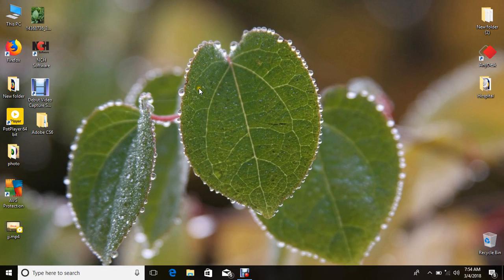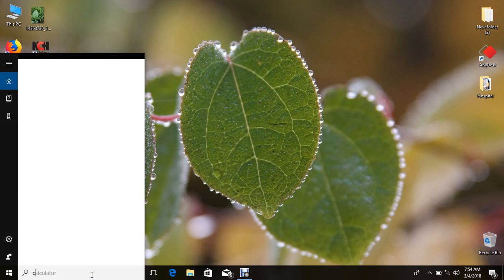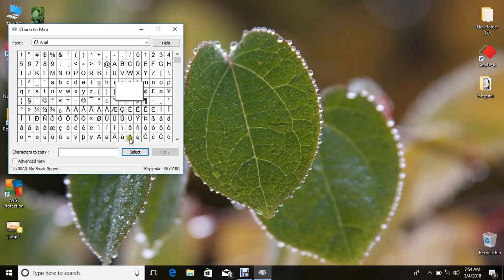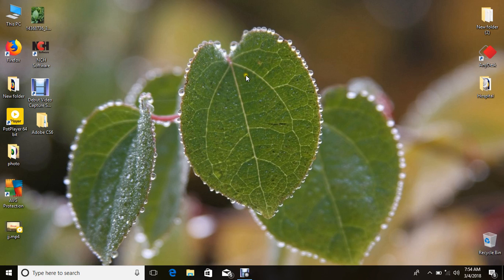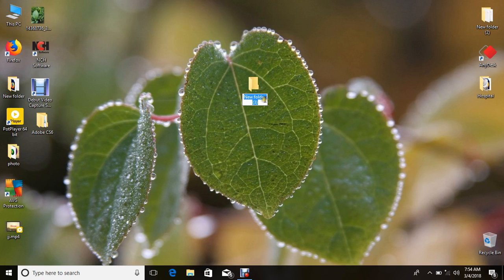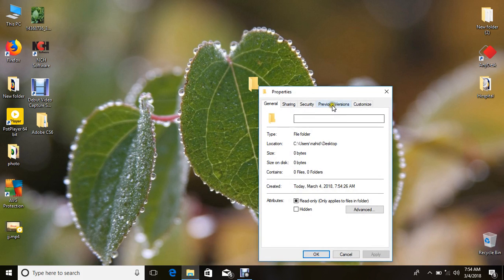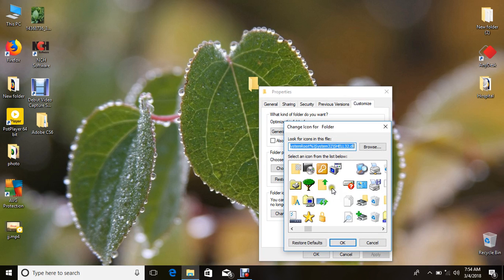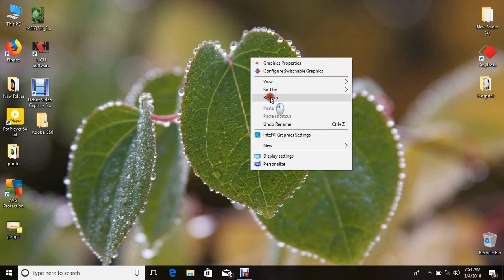How To Create a Secret Folder without Any Rename.without any software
Can you rename a file or folder without a name like in this picture above.

You would be thinking what's special in that it's easy just put some space and its done but try it windows won't allow and will display a warning.

 So how would you be doing that? Not Much. Just watch and follow this easy video below and do it yourself

MY SNAP ID:mdbnahid.nh